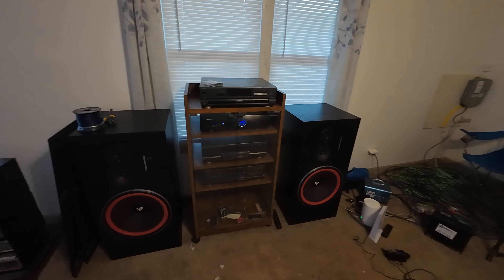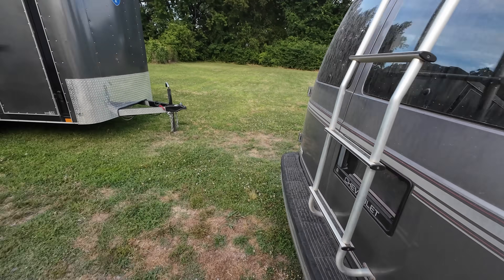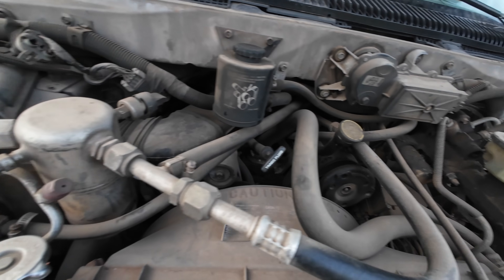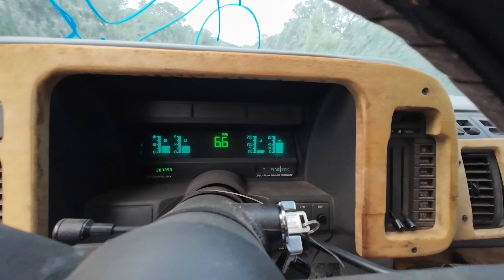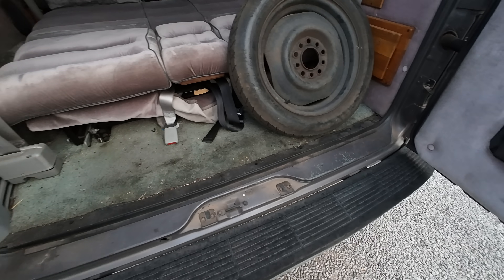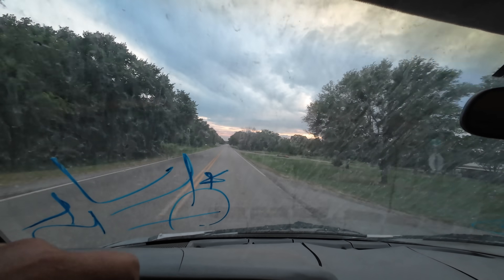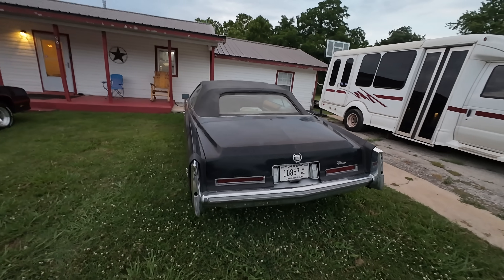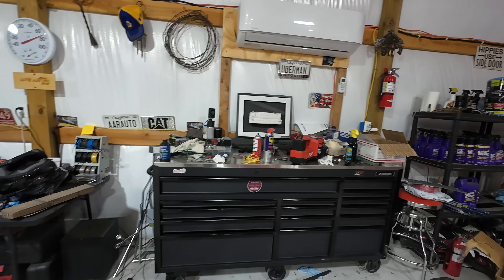I Won this 1993 Chevy Astro Conversion Van for $375 from IAA! Will it Run and Drive?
Battery Repair Tool